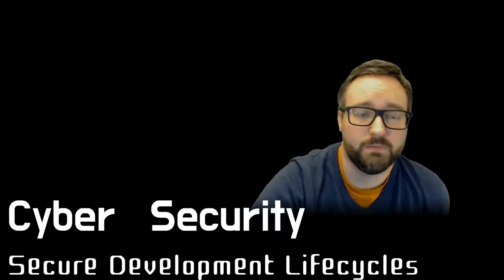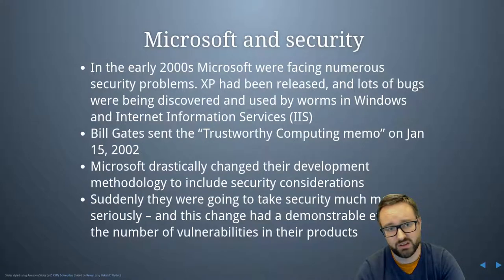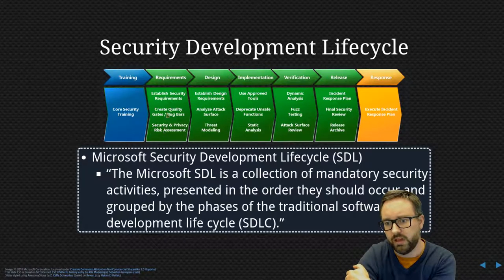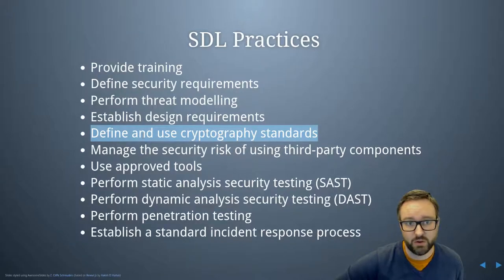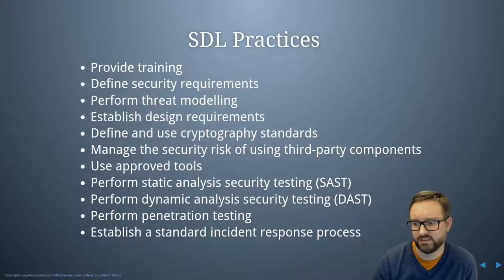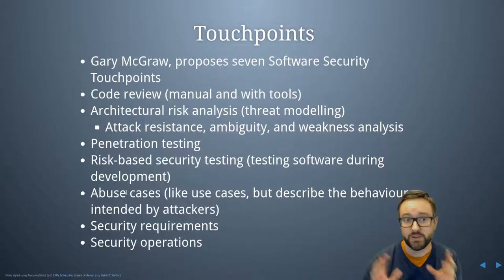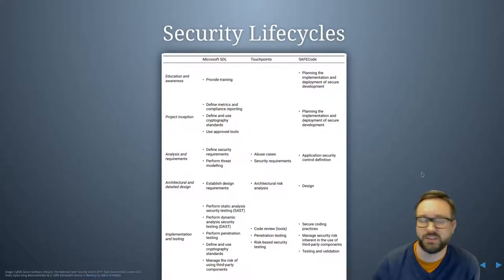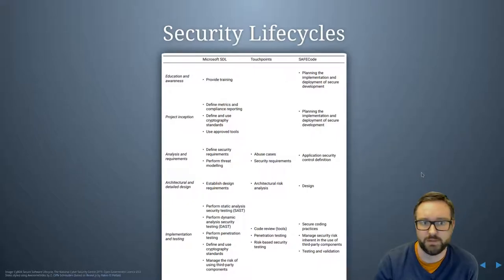Secure Development Lifecycles